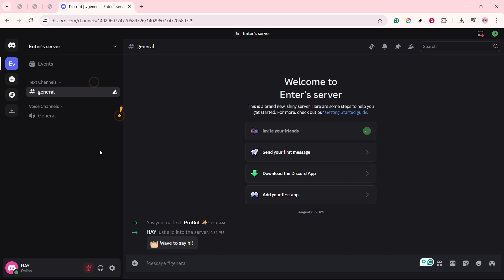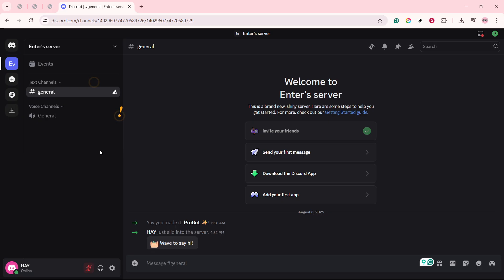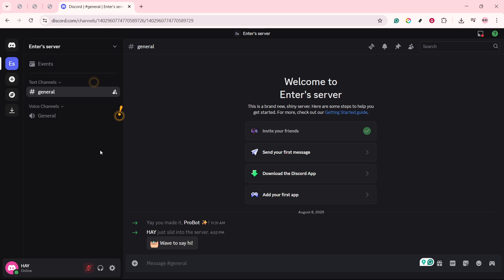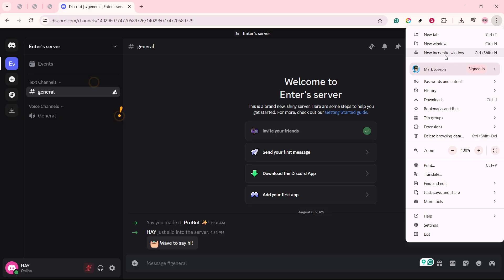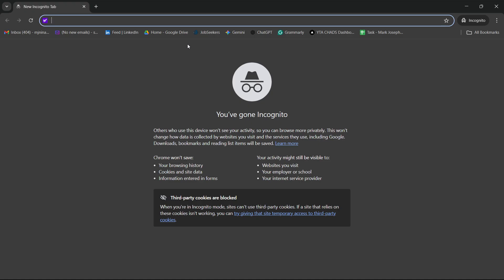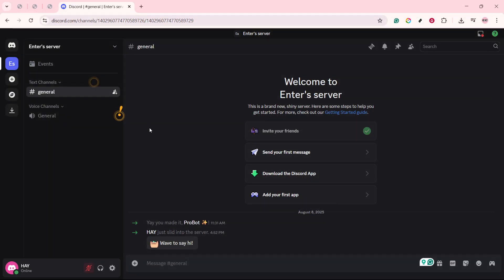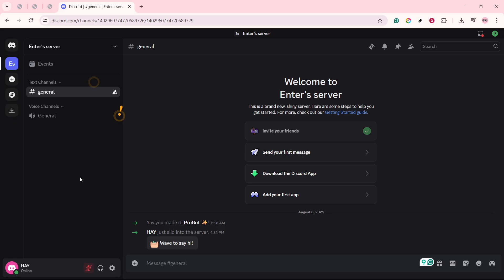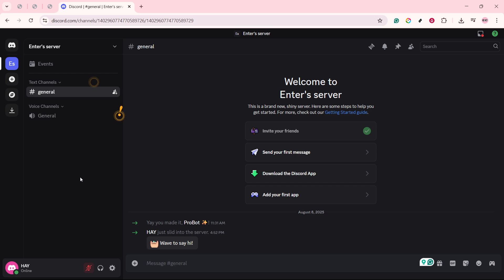How to fix Discord you are being rate limited [2026 Easy Guide]